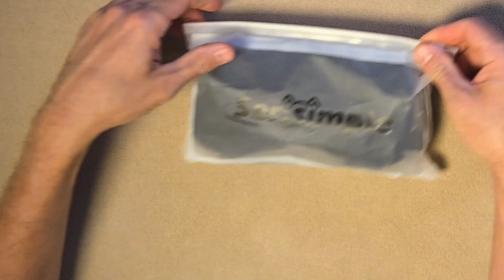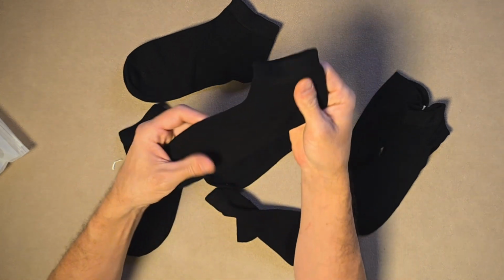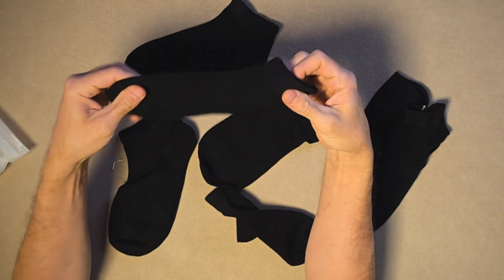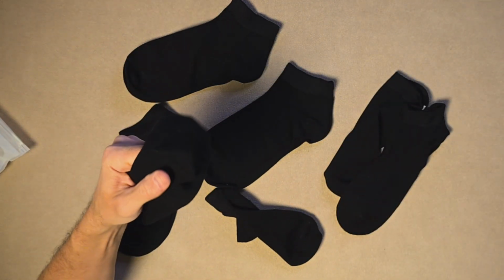SERISIMPLE Bamboo Socks Review 🧦 | 5-Pack Low Cut Lightweight & Breathable Unboxing!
In this unboxing and review, we put the SERISIMPLE Thin Bamboo Ankle Socks to the test — are they really as breathable and lightweight as advertised? With eco-friendly viscose fabric, a soft feel, and a low-cut fit, these socks are a summer essential for any guy looking for comfort and performance. Watch as we break down the features, try them on, and give you our honest verdict!
Looking for the perfect combination of comfort, breathability, and eco-friendly style? In this video, we unbox and review the SERISIMPLE Thin Viscose Bamboo Low Cut Ankle Socks for Men — a lightweight 5-pack made with soft, breathable bamboo fiber for all-day wear. These socks are perfect for workouts, office use, or everyday wear, especially in warm weather. With a low-cut, invisible fit and moisture-wicking performance, they're ideal for sneakers, casual shoes, or gym gear.

✔️ 5-pack unboxing
🧵 Comfort & material breakdown
💨 Breathability test
📦 Fit & style on foot
✅ Final verdict: Are they worth it?

ETPC EPIC TIME PASS CHANNEL